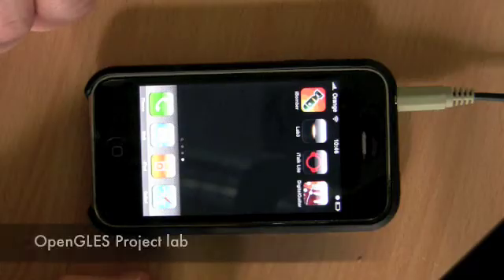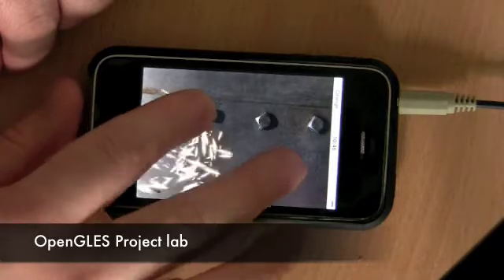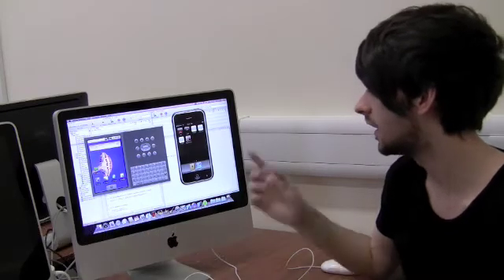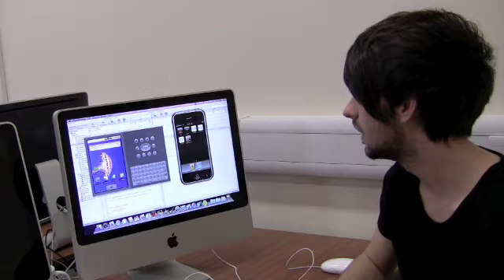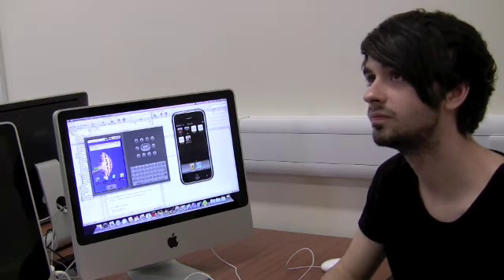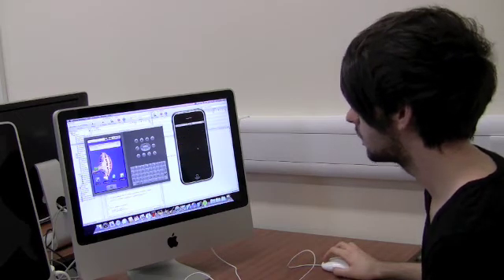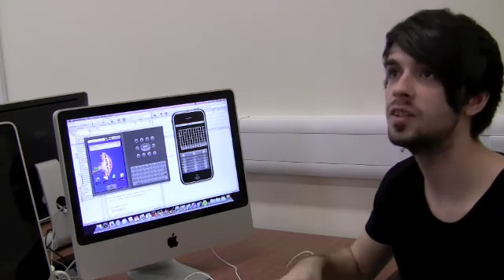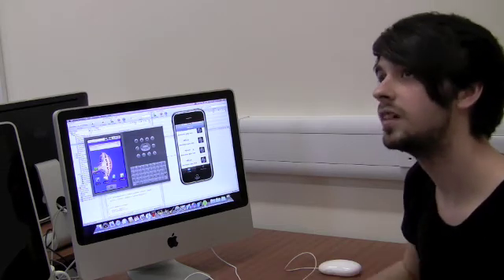Embedded systems 3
ES3-presentation version